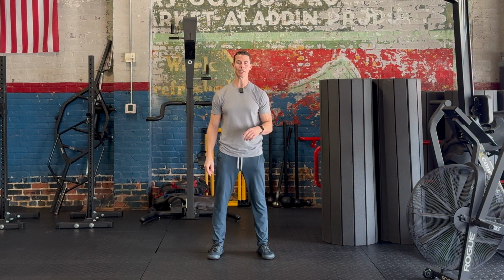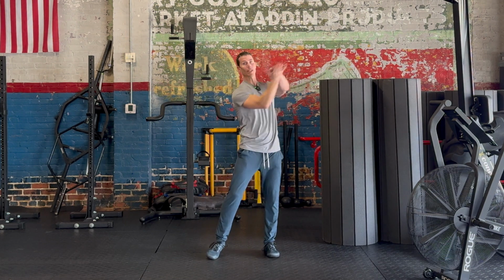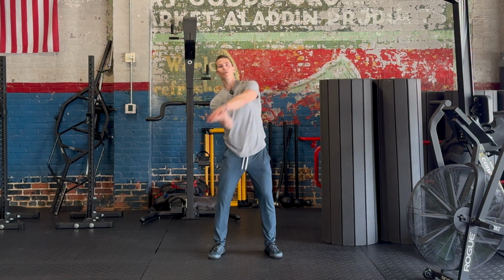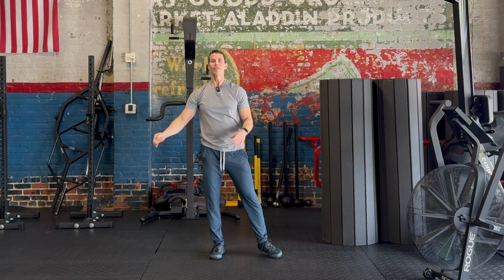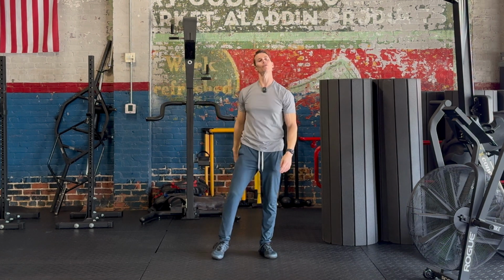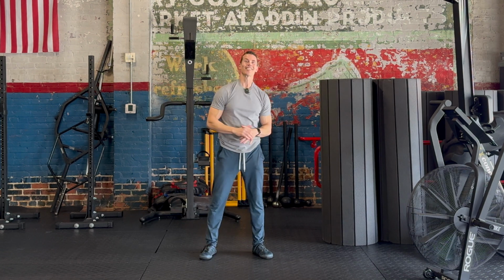Building Your Brain and Keeping Your Youth with Infinity Circles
In this video, Tim demonstrates a new way to practice doing Infinity Circles. These are movements you want to experience. Let them teach you why you want to do them!